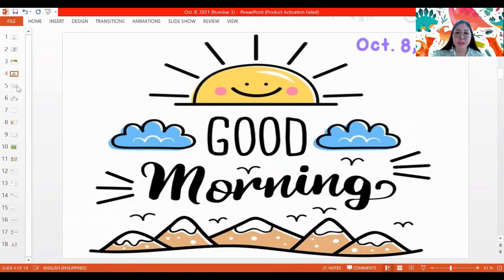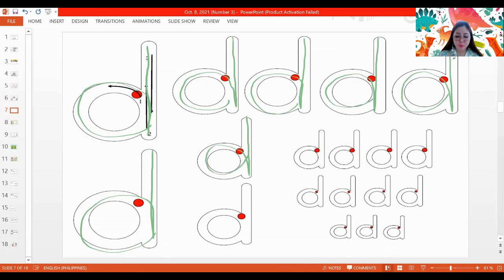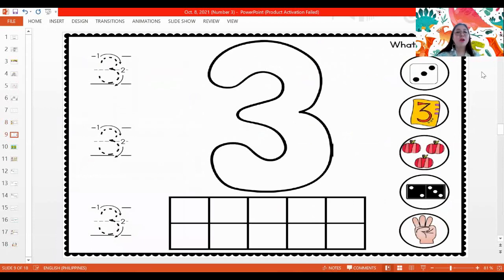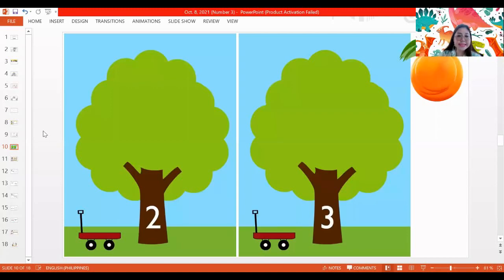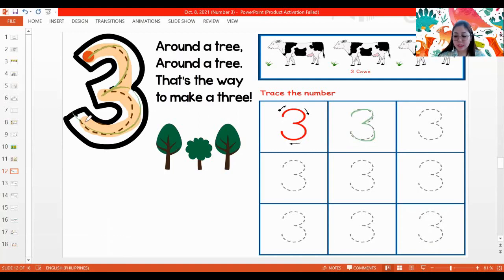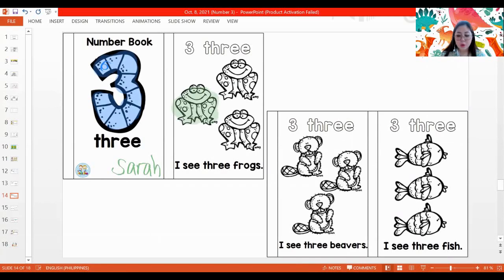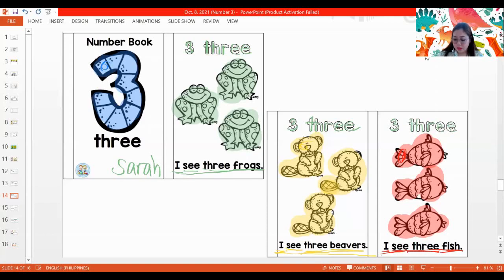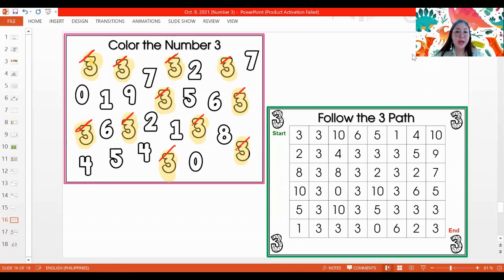Nursery Level Class for October 8, 2021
This is a recorded class video for the Nursery Level Class for October 8, 2021.